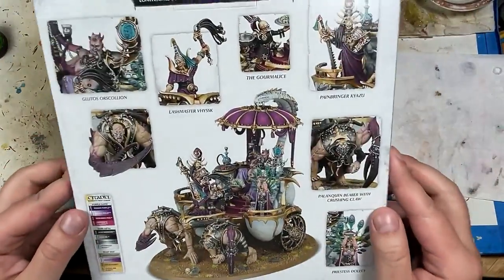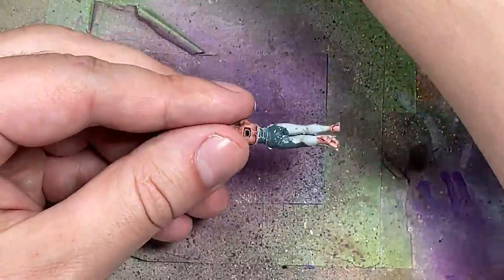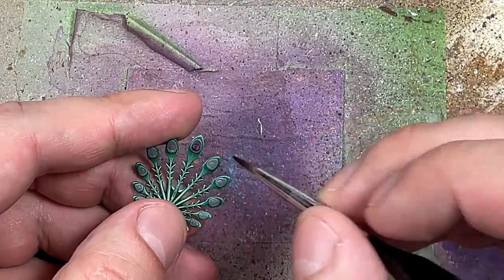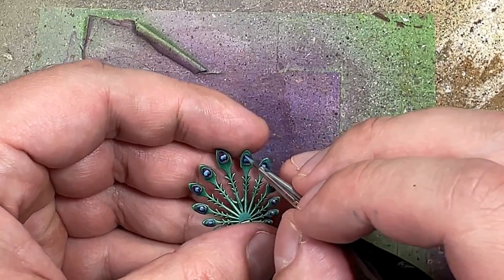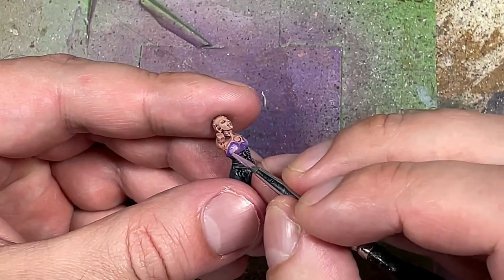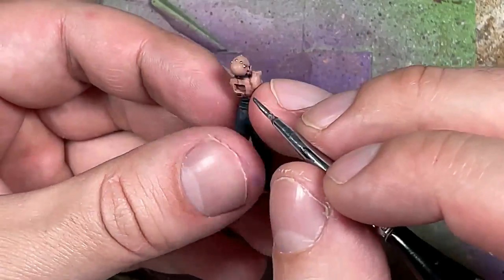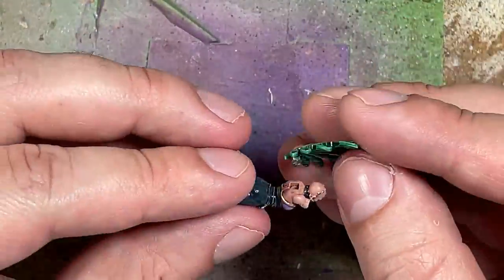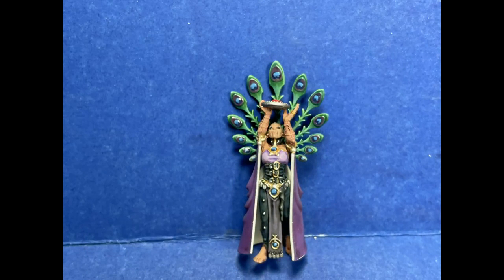Joyful Painting - Glutos Orscollion, Lord of Gluttony Part 3 - Priestess Dolece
A simple and straight forward model.  Not much to it's design apart from the peacock feathers.  It is rather a unique individual that's part of a set, pretty cool.  I give my work a 7/10, more to come..

3d Printing Resin

Also plugging my e-bay store where I sell most if not all, of what I paint on this channel.